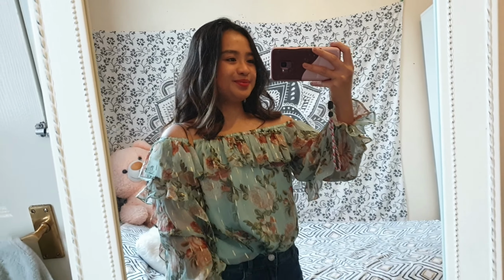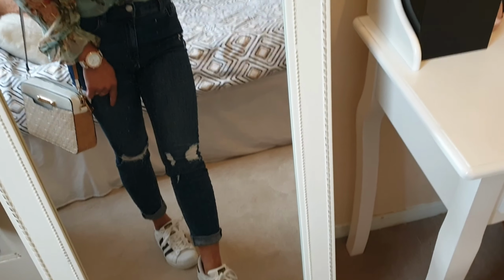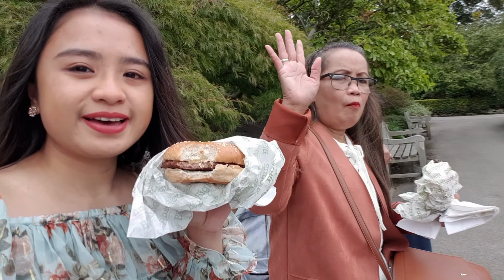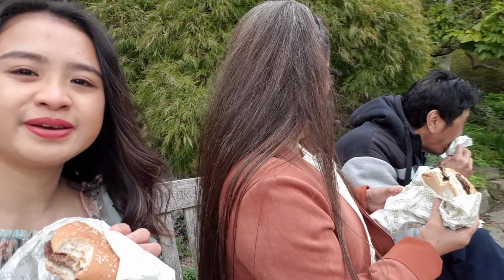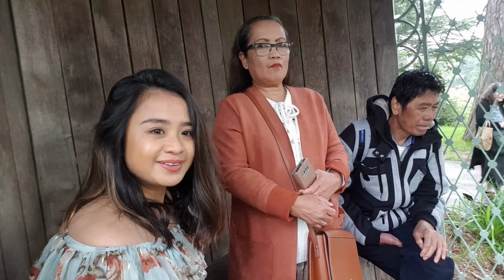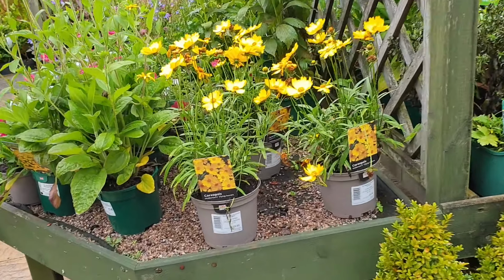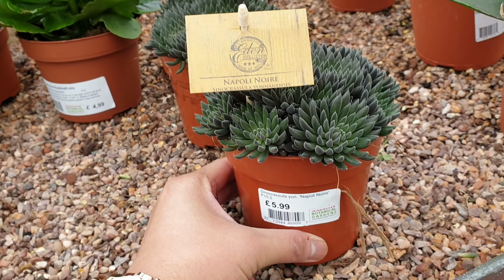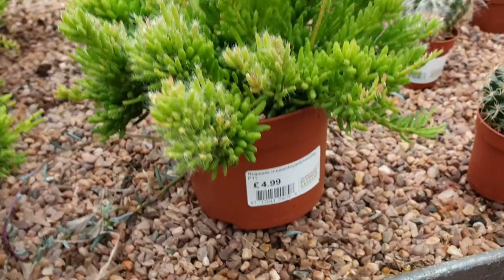BOTANICAL GARDEN BIRMINGHAM 2020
We went to visit the Botanical Garden in Birmingham, for a family day out. It was really nice and peaceful. Here is the tour of the garden. I hope you enjoy watching this video. 😊